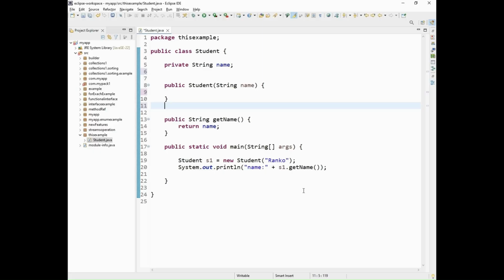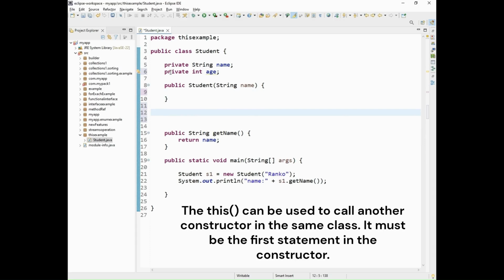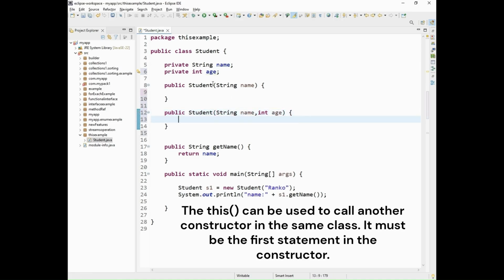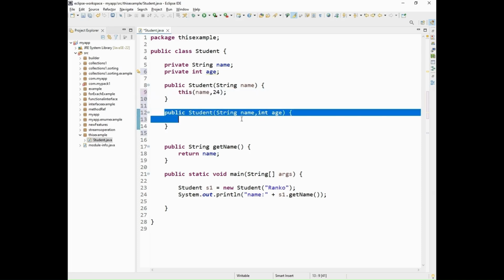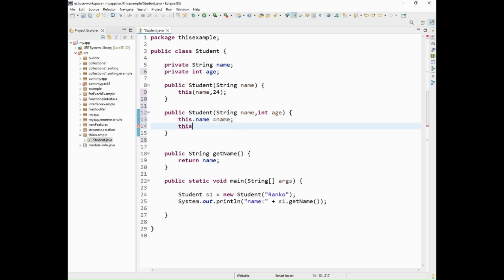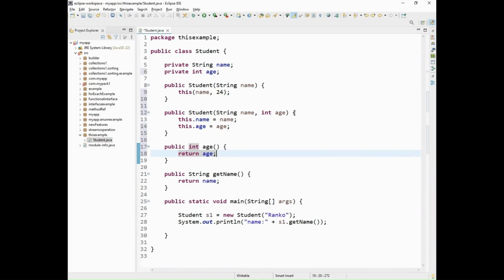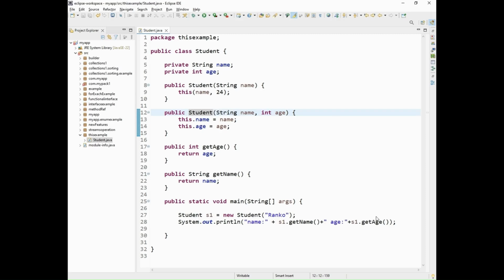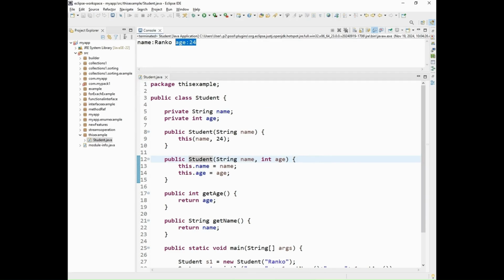this keyword in java part 2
In this video, we explore the 'this' keyword in Java, an essential concept for mastering object-oriented programming. Learn how 'this' helps you reference the current object, resolve variable shadowing, and call constructors or methods effectively within your code.

This tutorial is perfect for beginners and intermediate learners who want to enhance their Java programming skills. Follow along with practical examples and clear explanations to understand how 'this' works in real-world applications.